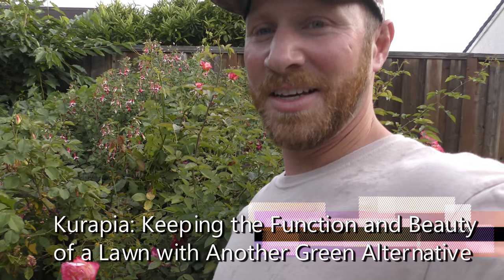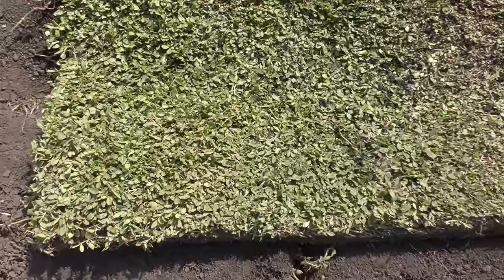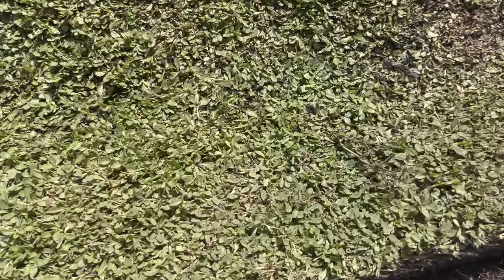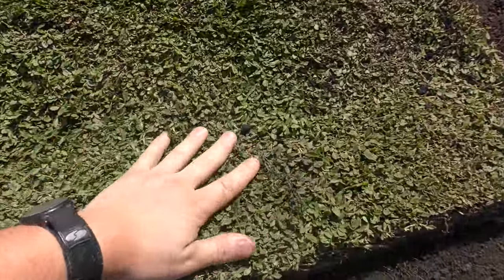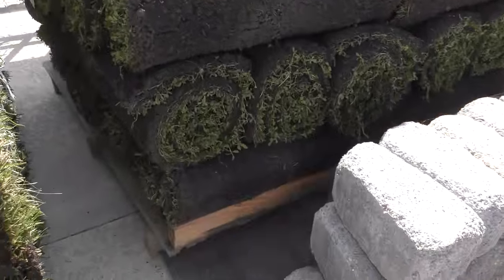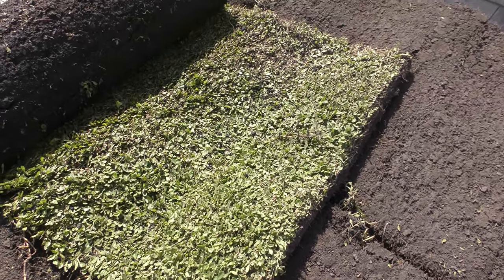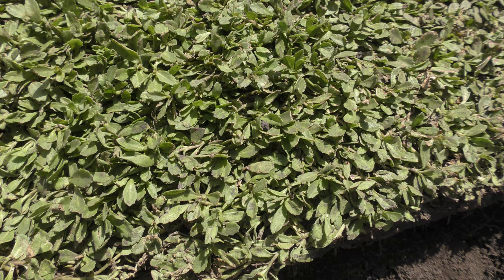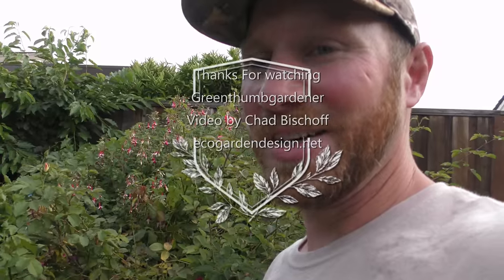Kurapia: Keeping Function and Beauty of Lawn with Less Water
Chad shows a new lawn-like turf that comes in sod form uses 60% less water and is very tolerant of extreme conditions.